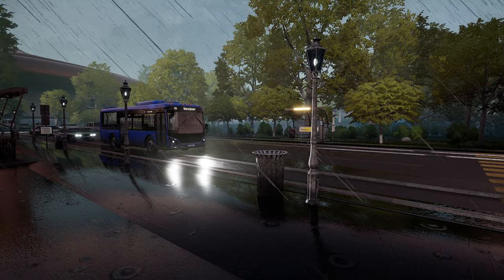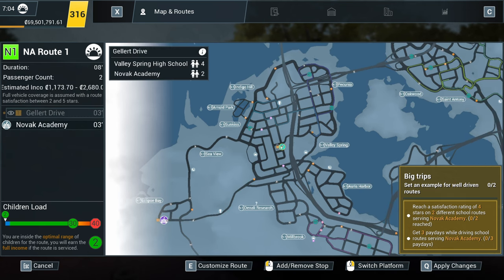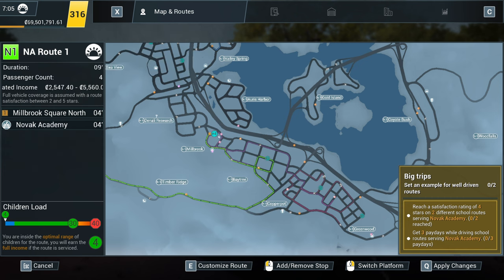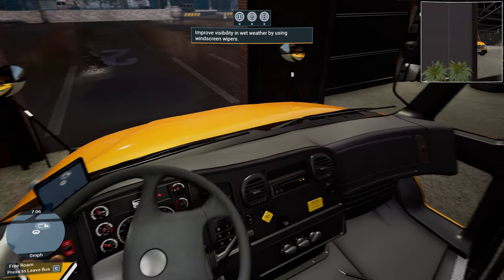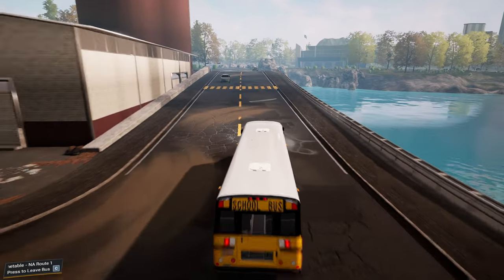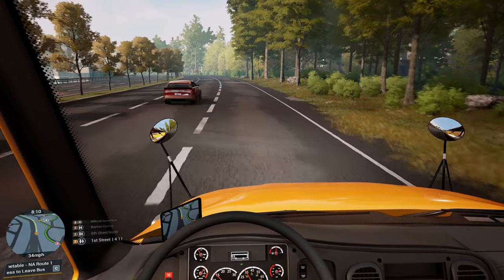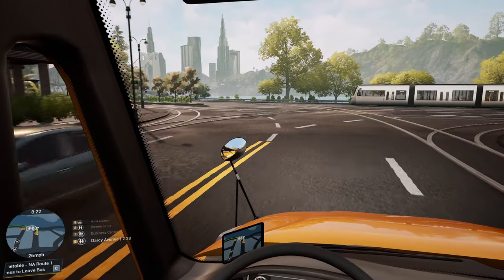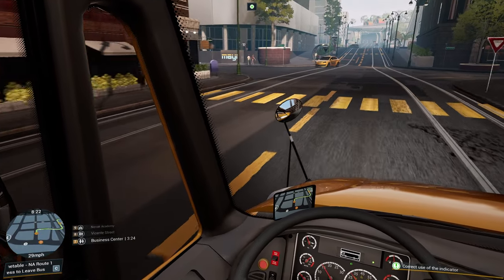Serving The Private School | Bus Simulator 21 | Angel Shores | Episode 73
It's time to take another trip down to Angel Shores today where we've got a couple of new challenges for the local private school. Unlike the comprehensive schools this private school will pull students from all over Angel Shores, meaning longer bus routes.

Today we're tasked with getting three paydays over the two new routes we're introducing, though it doesn't tell us how long these routes are supposed to be. I suppose we could use shorter routes and get them driven quicker?

So sit back, as we return to Bus Simulator 21!

My PC Specs:
Operating System: Windows 11 Home 64-bit
CPU: 12th Gen Intel Core i9-12900K
RAM: 64gb
Graphics Card: NVIDIA GeForce RTX 4090
Storage: Lots... Just lots...